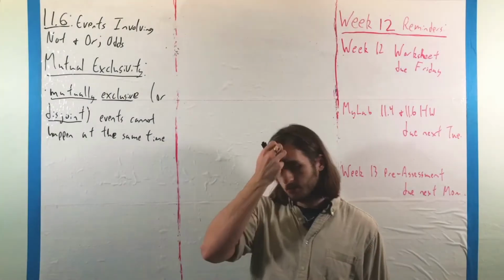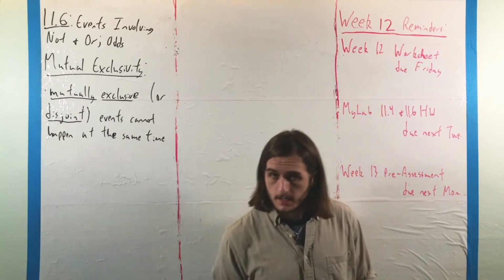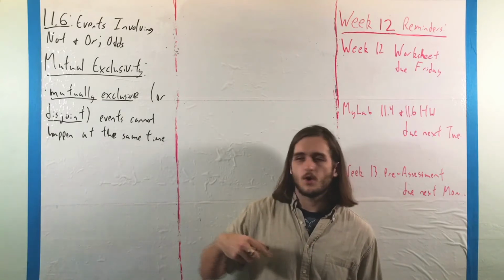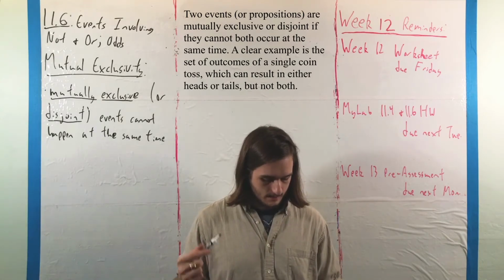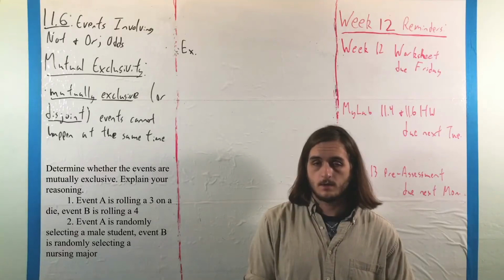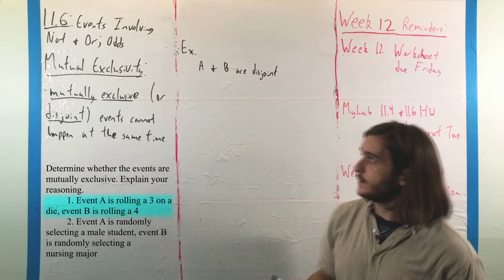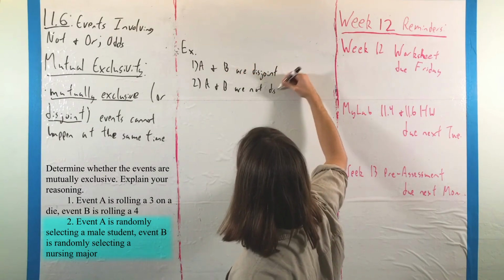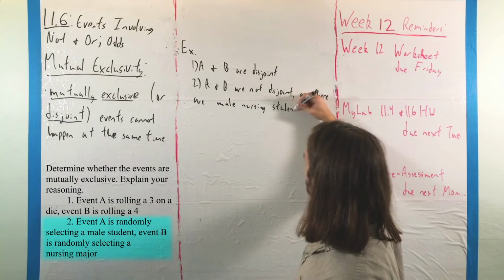11.6: Mutual Exclusivity & Disjoint Events